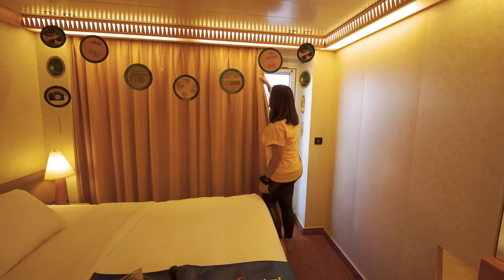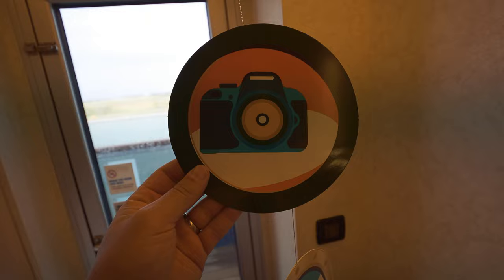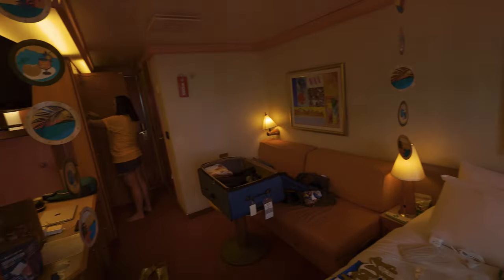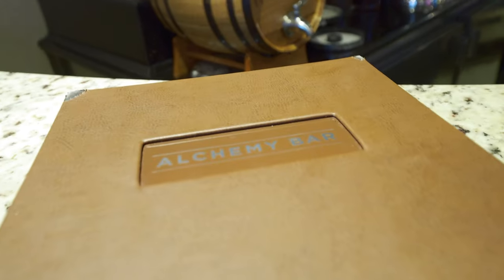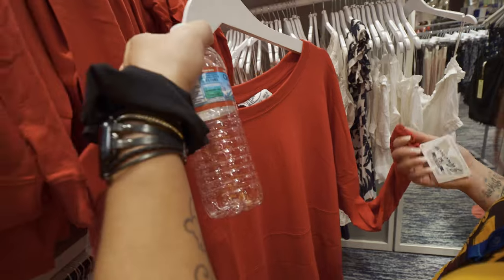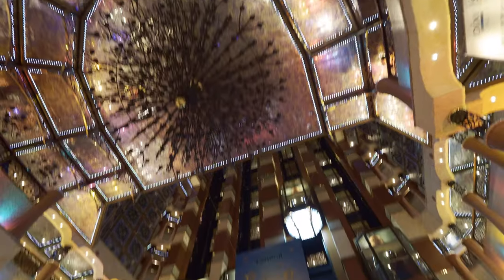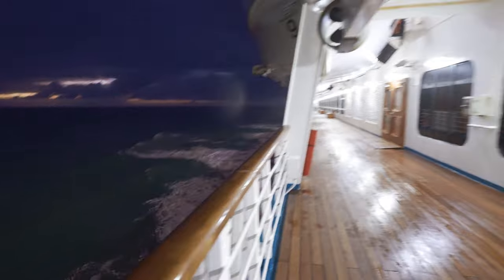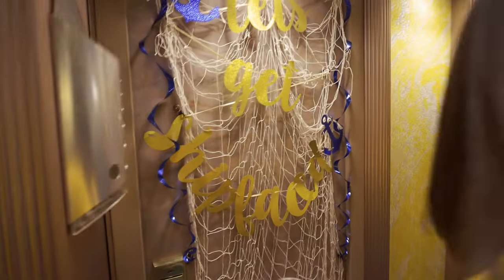First Cruise | Embarkation Day on the Carnival Liberty Nov 2022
We decided to book a cruise, our very first cruise, with the Carnival Liberty on the week of Thanksgiving 2022. Come along as we explore the ins and outs of going on a cruise absolutely clueless :) Let's find out if the Kraken is real

We're James and Jessica! We started vlogging in July 2017. We live in Northeast Florida and enjoy showing ya'll about where we live. We vlog weekly about what we are up to or what is going on around our area.  Disney World is one of our favorite vacation spots, so we'll be vlogging there frequently also!